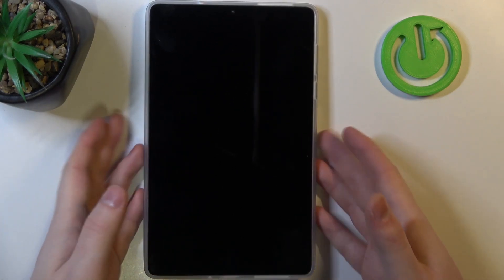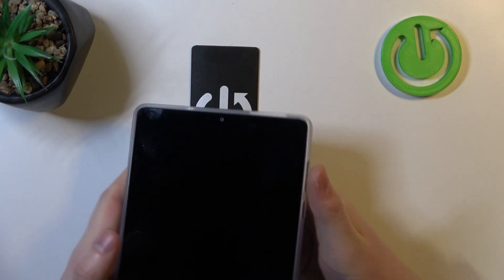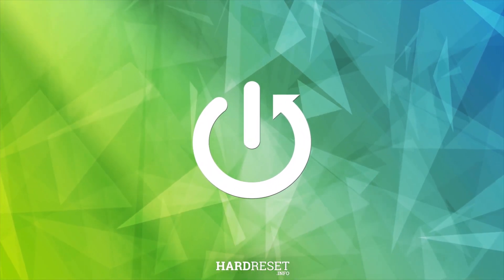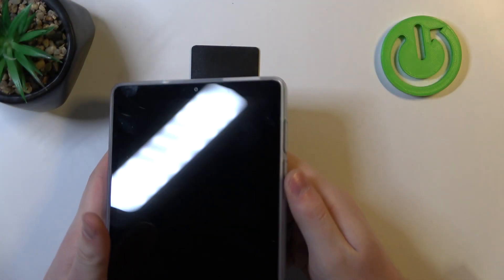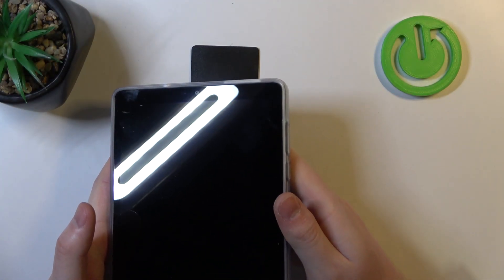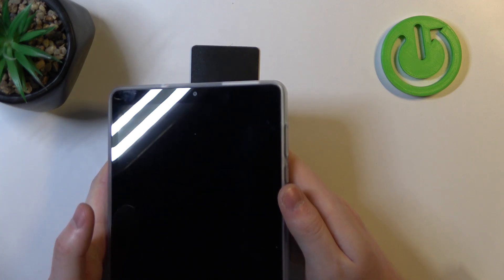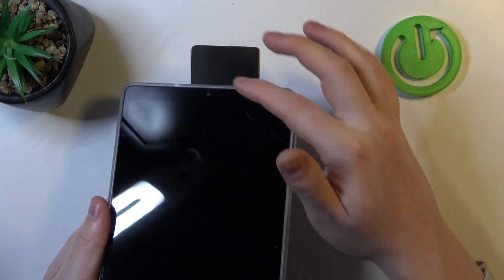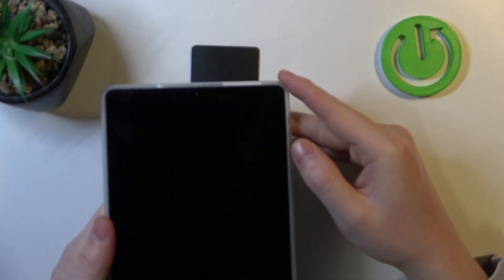Is There Led Lamp On LENOVO Tab M8 4th Gen?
Find out more about LENOVO Tab M8 4th Gen
If you are interested in exploring the features of the LENOVO Tab M8 4th Gen, you should check if it includes an LED lamp. Whether you are seeking additional notification lights or additional lighting features, you should be aware of the presence of an LED lamp. Find out whether the HOTWAV Pad 8 is equipped with an LED lamp by reading the details below.

Is there an LED lamp on the LENOVO Tab M8 4th Gen?
What functions and notifications does the LED lamp provide on the LENOVO Tab M8 4th Gen?
Can I customize LED settings or colors on the LENOVO Tab M8 4th Gen?